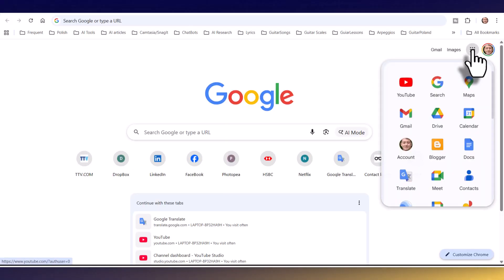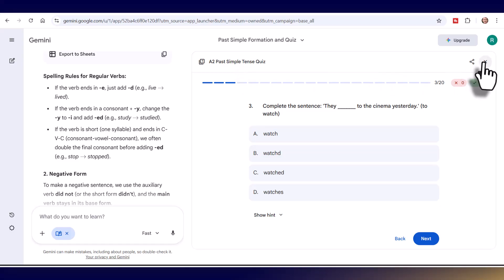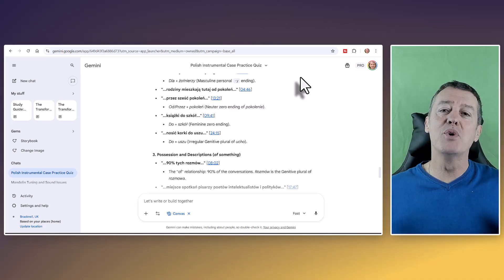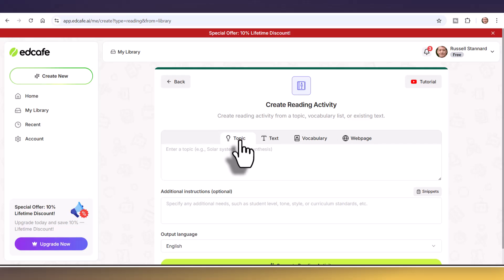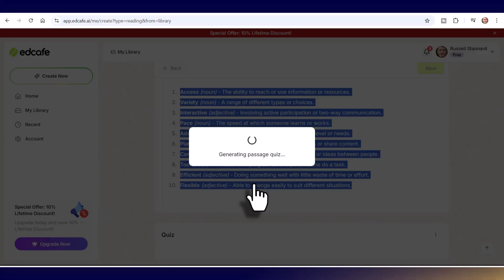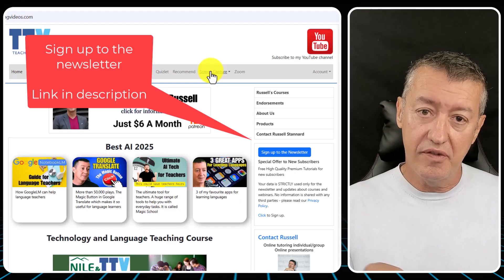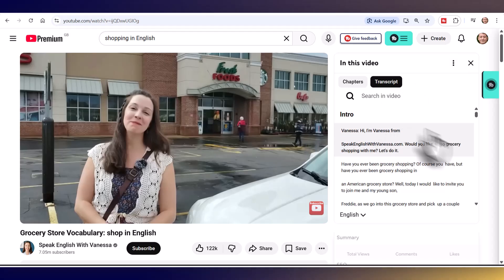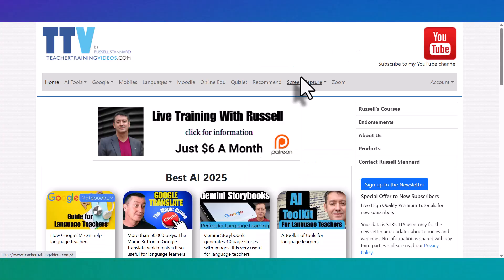Unlock the Future of Language Learning: Best AI Tools for 2025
A review of the best AI tools I found for language  teachers and language learners in 2025

Russell's Course in collaboration with NILE ( click for information)

00:00 My top 3 AI tools for Language Learners and teachers in 2025
01:01 Guided Learning in Google Gemini
04:17 Reading Comprehension with Audio, Text and Vocabulary
11:50 YouTube Updates
15:18 Study with Russell

Are you looking for the most effective ways to master a new language using artificial intelligence? In this video, we dive deep into the top three language learning tools of 2025 that are revolutionizing the way students study and teachers instruct. Whether you are looking for personalized tutoring, interactive reading practice, or smart ways to utilize video content, these AI-driven solutions offer everything you need to accelerate your progress.

In this comprehensive guide, we cover:

Google Gemini Guided Learning: We start by exploring the powerful "Guided Learning" feature within Google Gemini. You will see firsthand how to use this tool for clear grammar explanations and how it functions as a personal AI tutor. We demonstrate how to generate custom quizzes for revision and, most importantly, how to use Gemini to extract and analyze language directly from YouTube videos to create high-quality study materials.

EdCafé AI: Next, we take a look at EdCafé AI, a game-changer for developing literacy and auditory skills. I show you how to generate engaging reading materials complete with native-level audio. We also explore the built-in comprehension questions and vocabulary builders that provide instant feedback, making it an essential tool for improving reading speed, listening accuracy, and word retention.

YouTube AI Updates & Smart Searching: Finally, we look at the latest 2025 updates to YouTube that every language learner needs to know. I walk you through how to access and copy transcripts effectively, how to use these transcripts in tandem with Google Translate for instant meaning checks, and how to use advanced filters to find the most relevant educational content for your specific level.

This video is designed to provide teachers and students with a complete roadmap for using AI to make language acquisition faster, easier, and more interactive.

Key topics covered:

Best AI tools for language learning 2025

How to use Google Gemini for language study

Creating interactive lessons with EdCafé AI

Leveraging YouTube transcripts for translation and vocabulary

AI for grammar explanations and quiz generation